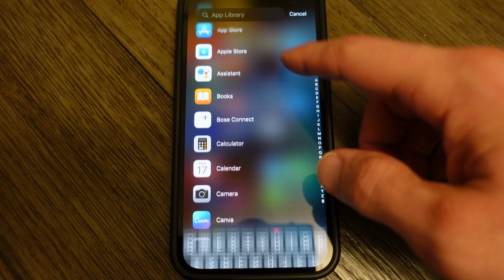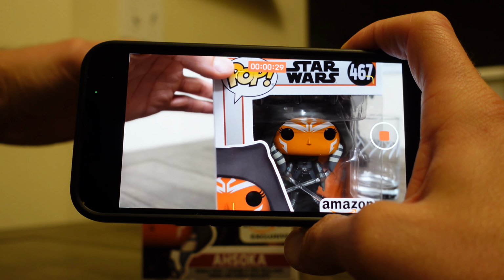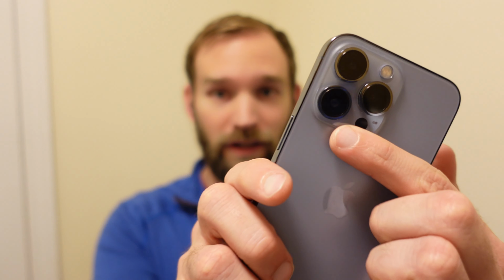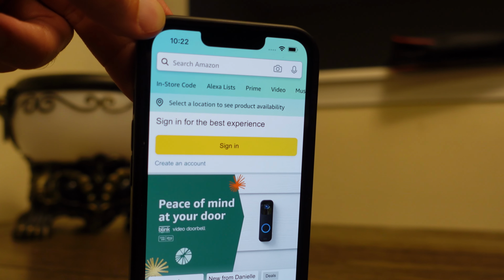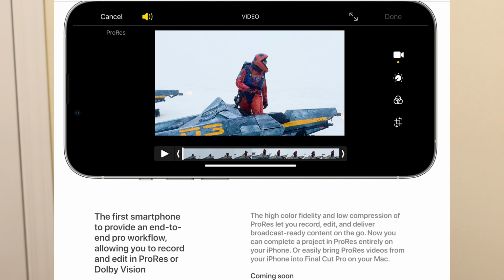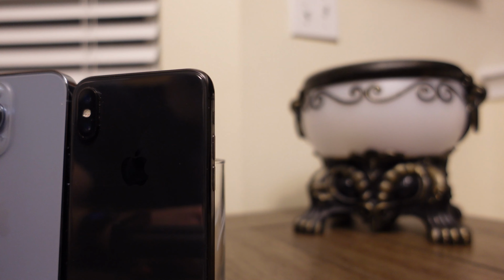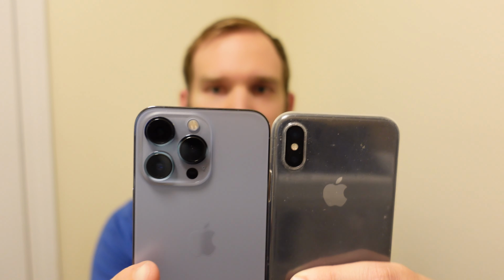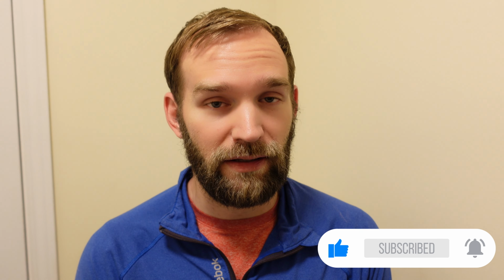iPhone 13 Pro Review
Today we take a look at the iPhone 13 Pro and if you should upgrade.

With carrier plan from Cricket wireless